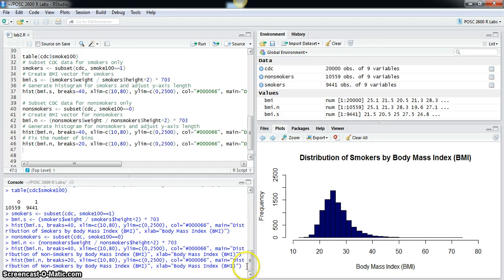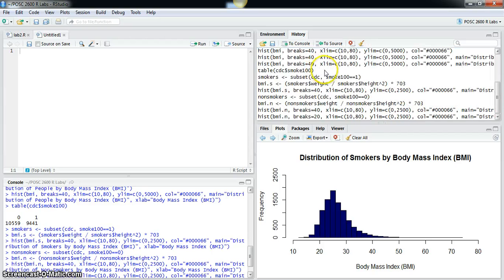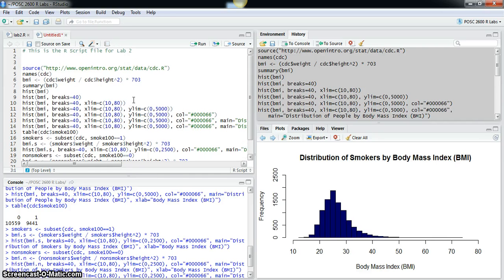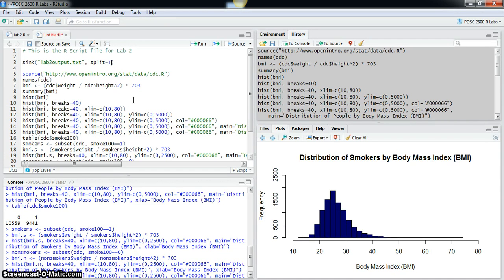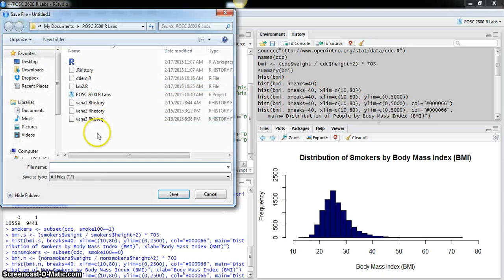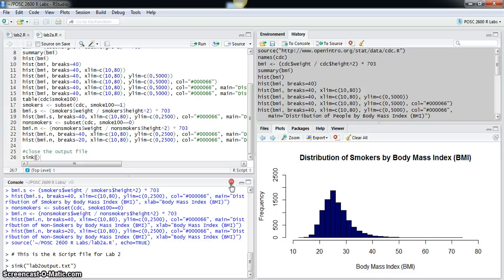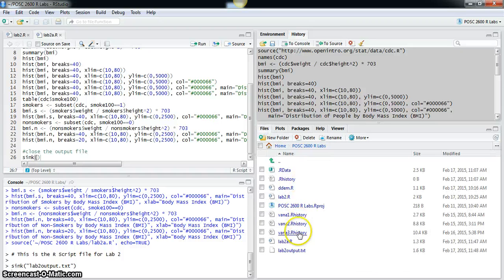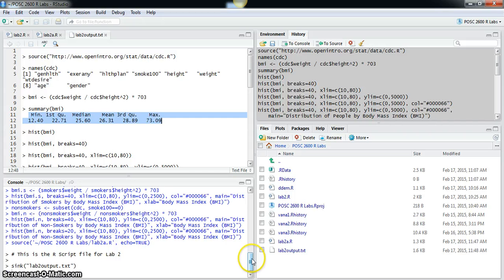Lab 2, Part 3: Script and Output files in R / R Studio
How to create a script file in R Studio from History; how to run the script file; how to create an output file.